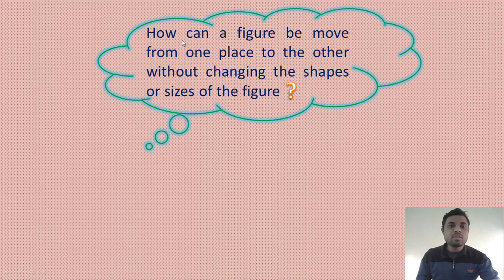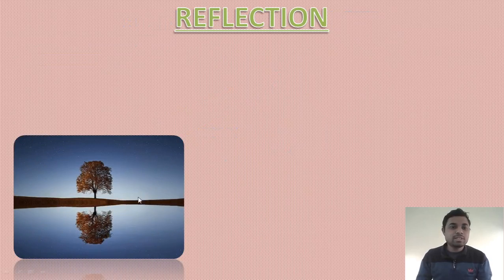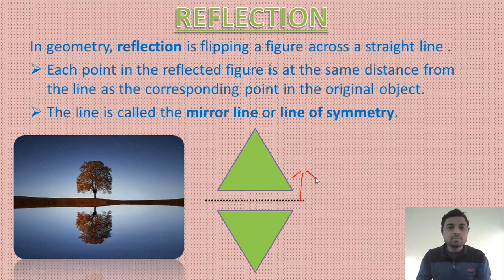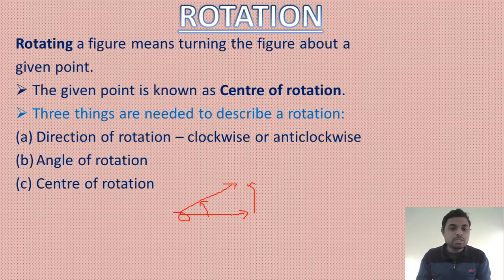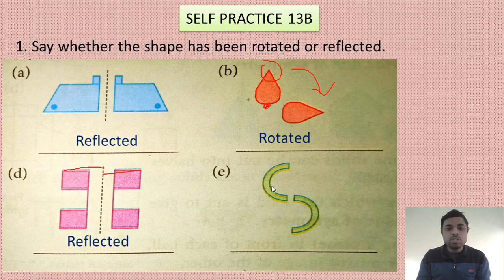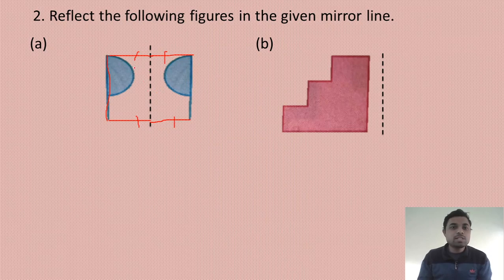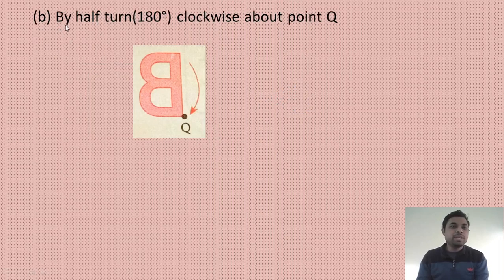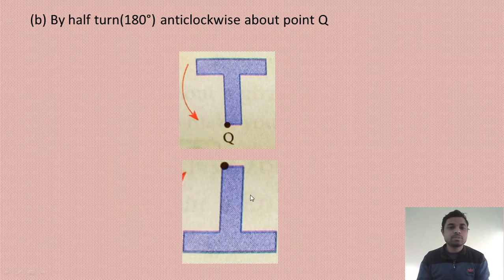Geometrical Shapes - Part 3